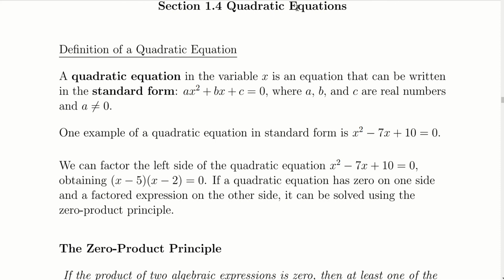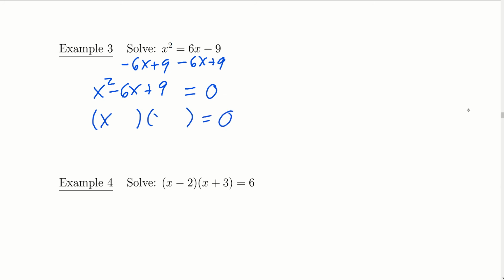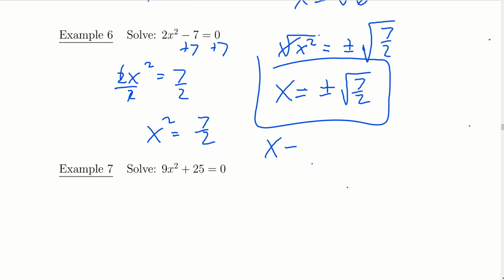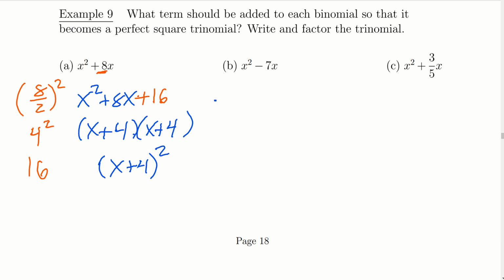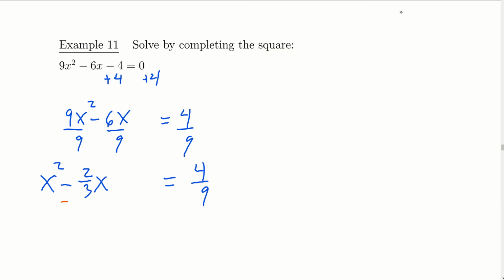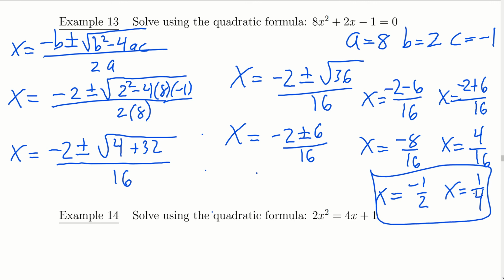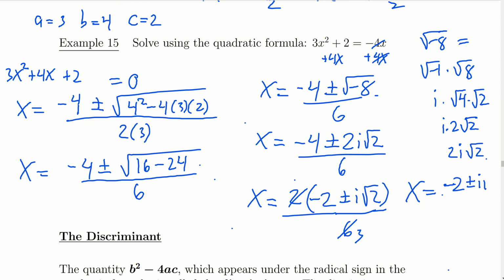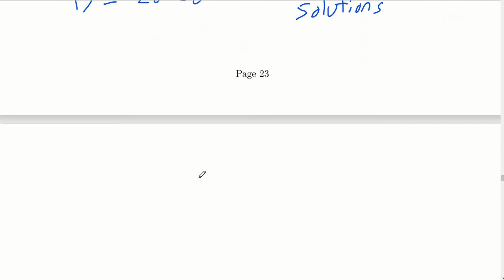Math 110 Section 1.4